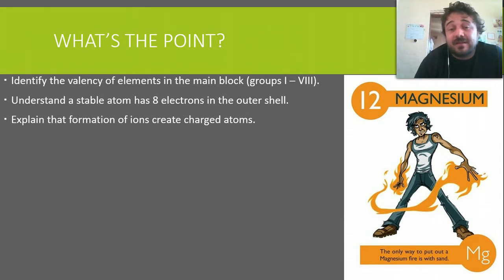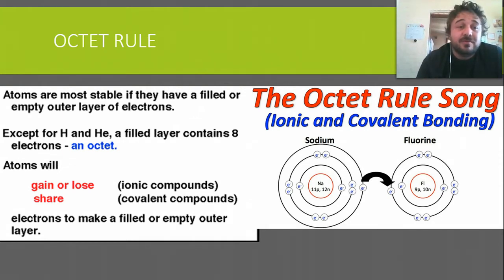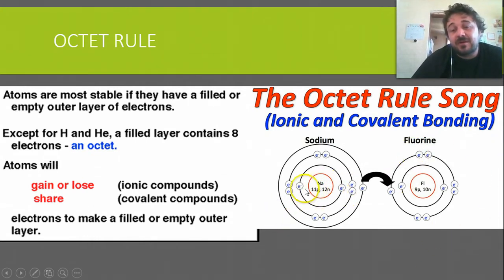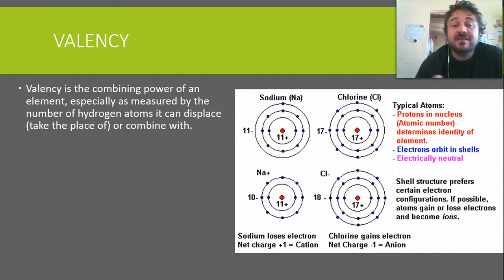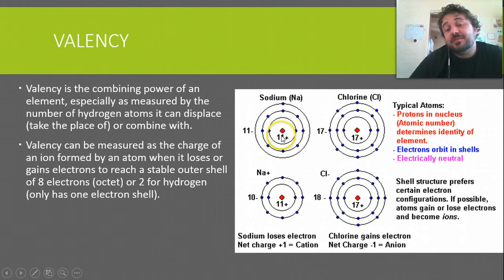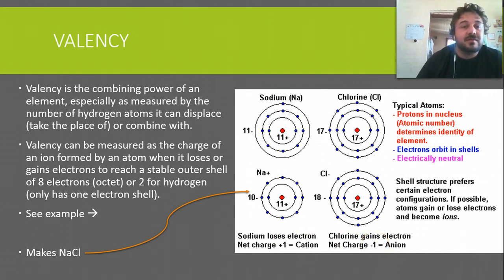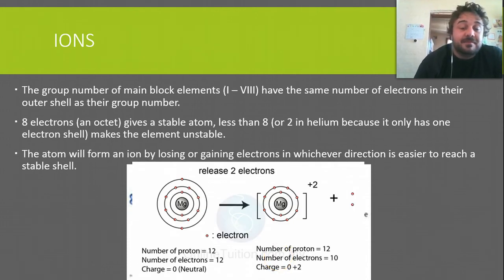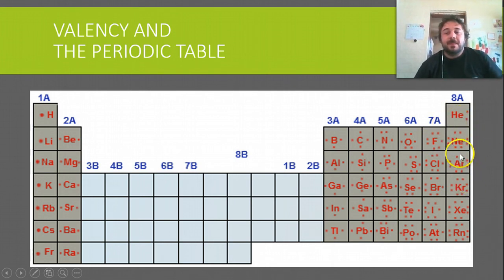Y10 Periodic Table 04 Valency